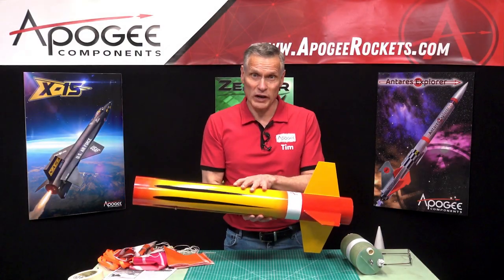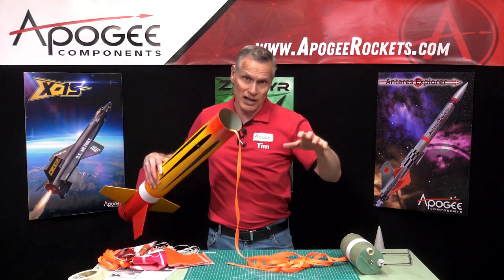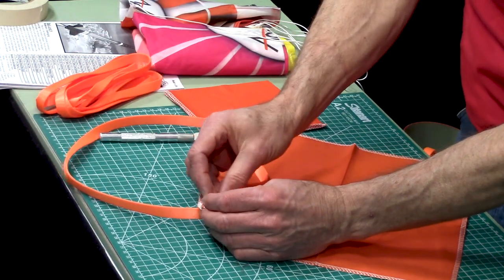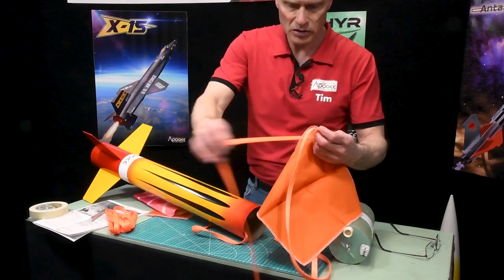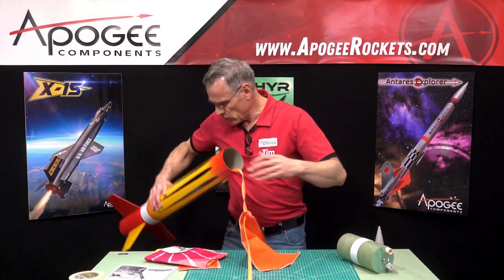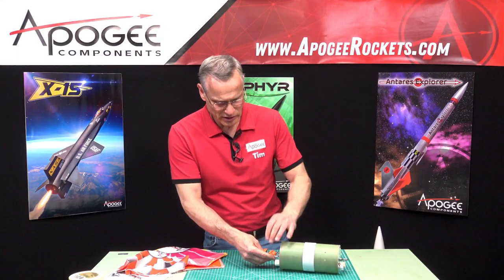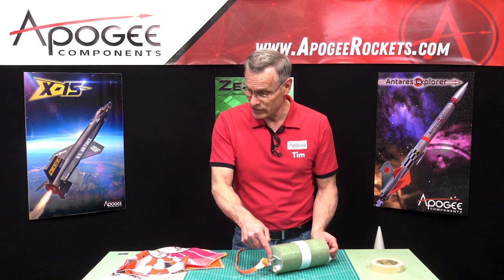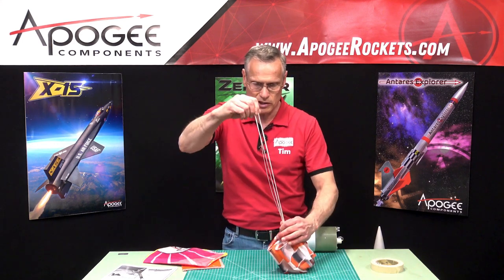Level 2 Rocket Assembly Part 17 - Parachute Installation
Install the parachutes. In this video, you’ll be attaching the parachute protectors to the shock cords, then tying the cords to the e-bay eye-nuts. Finally, the parachutes will be attached.